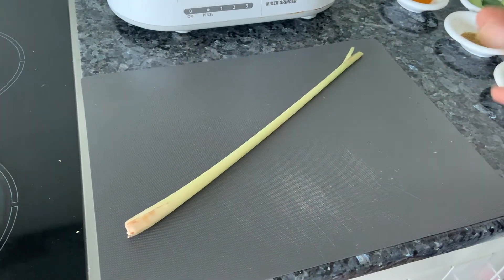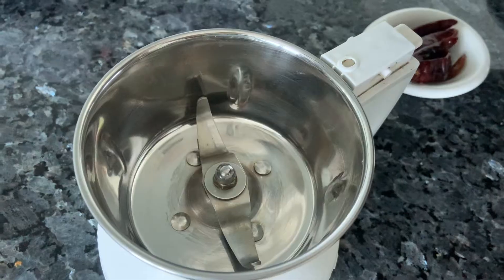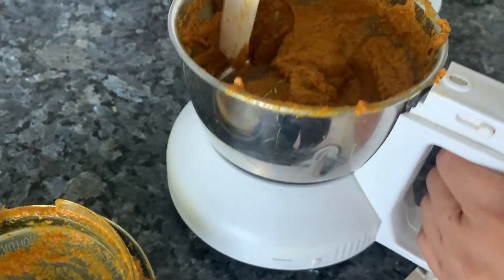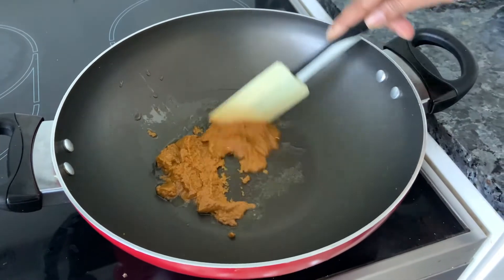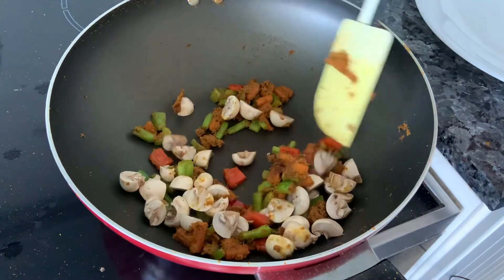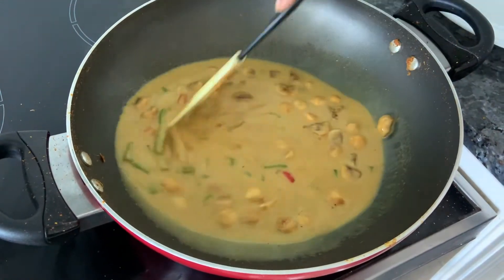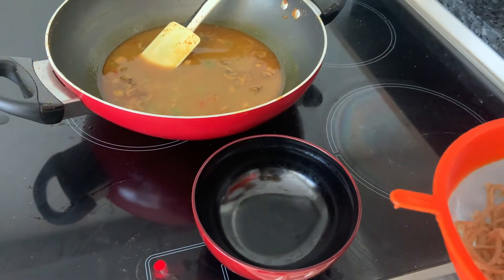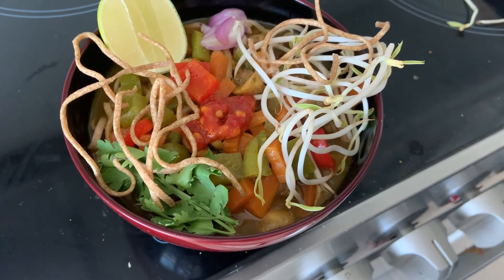Thai Khao Soi | Easy Cooking | Home Recipes | LoveBites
After an entire week feasting on festive Indian food, I figured it would be a nice change for the palate to put together a light and delicious South East Asian recipe. The Thai version of Khao Soi is a curry or noodle soup which is very popular in northern Thailand and you will find the tastiest versions in the street markets in Chiang Mai. The dish is borrowed from neighboring Burma but the Thais have given it their own distinctive flavor and texture. We ate it every other day during our trip to Chiang Mai a few years ago and loved it so much that I had to recreate it in my kitchen when I came back home. Beautiful flavors, a mouth watering aroma and it even looks pretty on your dining table. What more could you want from a meal !

Ingredients:
For the paste:
1/2 lemon grass stalk; bruised n chopped
5 dry red chillies; soaked
2 cloves garlic; chopped
2 asian shallots; chopped
2 cm galangal; chopped
2 kaffir lime leaves
1 tsp turmeric
1 tsp coriander powder
1/2 tsp cumin powder
1/2 tsp salt
Grind it all together to a fine paste.

Ingredients for the curry:
1 tbsp oil
1/2 the quantity of paste made/ or 2 tbsp red curry paste
1/4 cup carrots; sliced
1/4 cup French beans; cut into 2-3 parts
1/4 cup capsicum, red pepper each; cubed
1/2 cup mushrooms; cut into 2-3 pieces
1 cup vegetable stock
1 1/2 tbsp fish sauce/ 1 tbsp soy sauce
2 1/2 cups coconut milk
1 tsp palm sugar
salt to taste
50 grams noodles per person
Condiments:
sambal olek to serve
fresh coriander; chopped
lime wedges
asian shallots/ sliced onions
bean sprouts
fried noodles